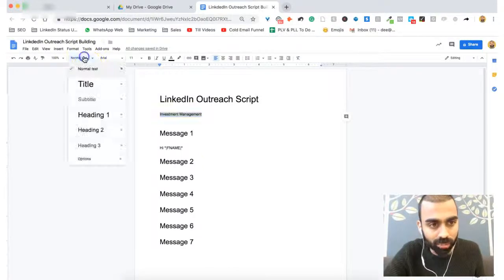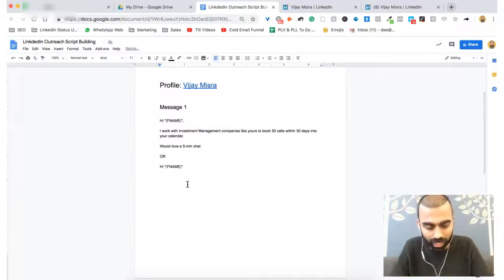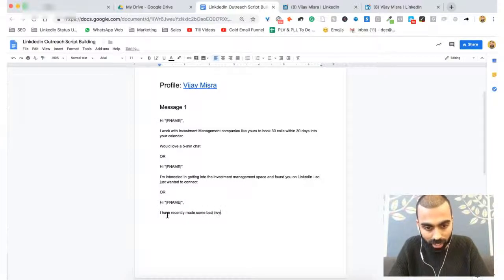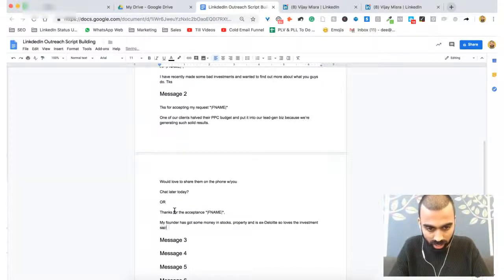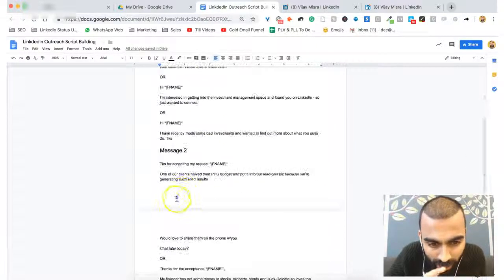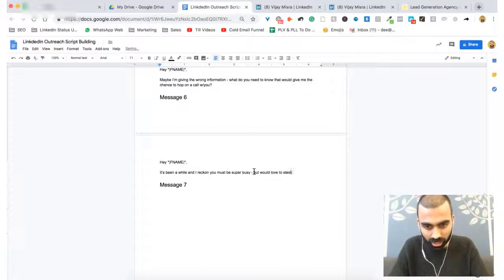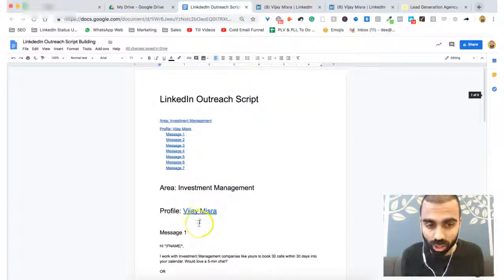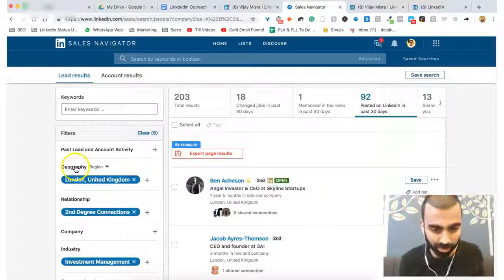How To Build A Killer LinkedIn Outreach Script in 14 minutes | Pearl Lemon Leads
How To Build A Killer LinkedIn Outreach Script in 14 minutes

It's also a large source of qualified leads and marketing potential. In this series, I explain key concepts of LinkedIn, as well as give some valuable tips that can allow you to make the most of the platform.

I hope that you’ve learned something that you can directly incorporate into your journey as an entrepreneur!

Also, do share this content with those who need to hear it. Your comments are more than welcome, so please take a second to say ‘hello’ - don’t be shy ;).

Check out our FREE guide on how our co-founder, Deepak Shukla built a $25k - $30k+ / month cold email lead generation agency (with no experience or testimonials starting out)! If you’re interested in joining, get instant access

Pearl Lemon Leads is a full-service lead generation agency based in London, serving clients all over the world.